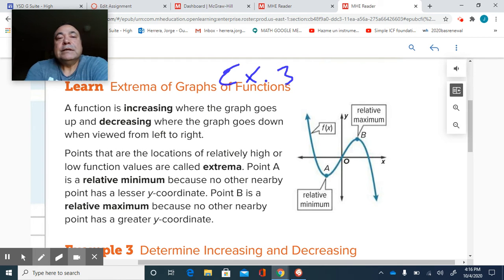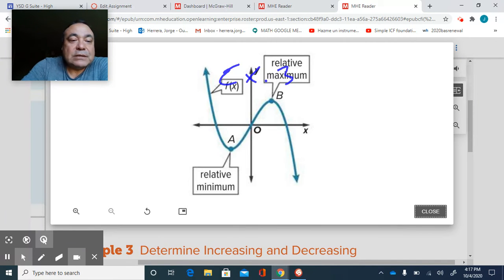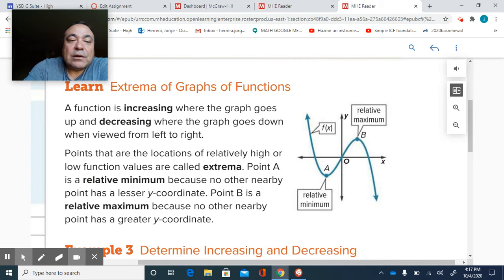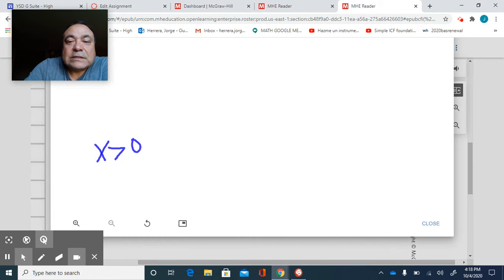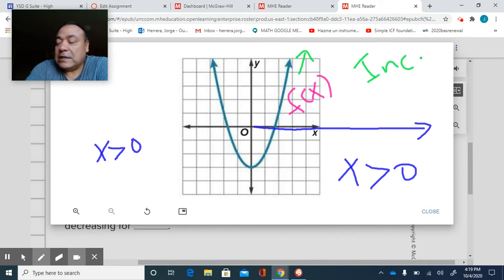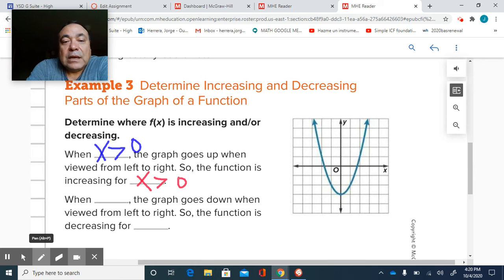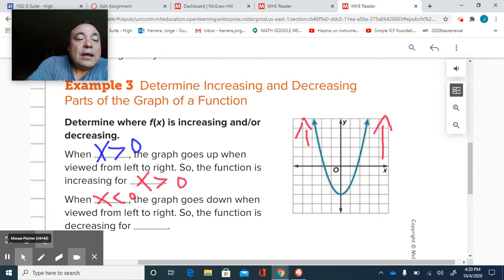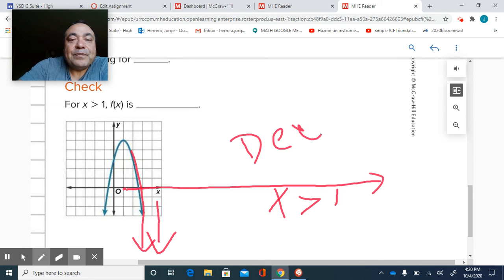3-5, EXAMPLE 3